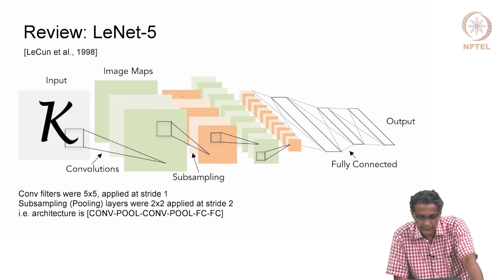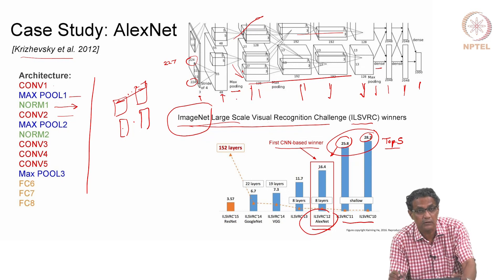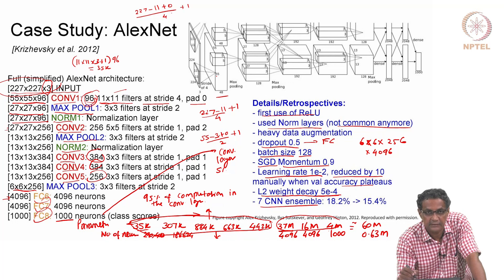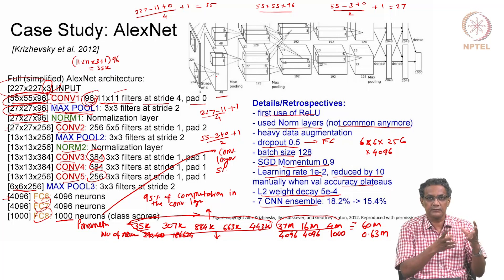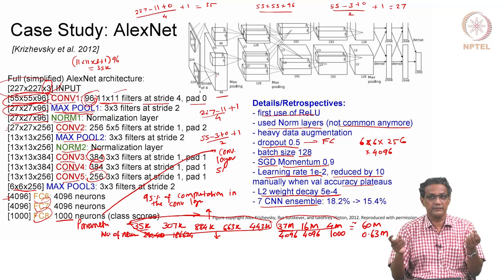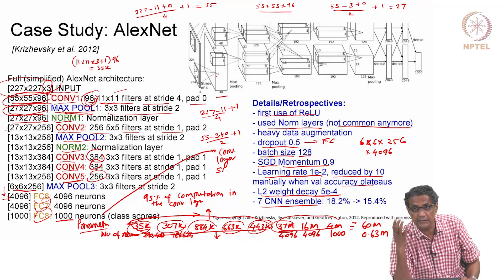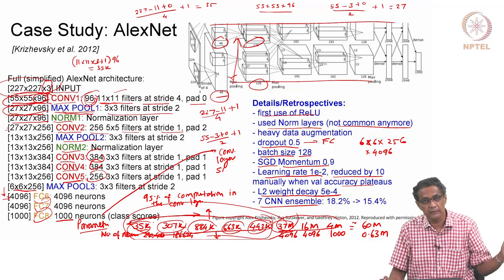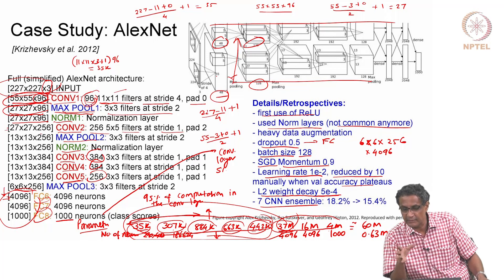#25 Alexnet | Modern Computer Vision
This lecture continues the discussion on CNN architectures, specifically focusing on AlexNet, a groundbreaking CNN that significantly advanced image classification performance. It explains the structure of AlexNet, highlighting its use of convolutional layers, pooling layers, and fully connected layers, along with concepts like stride and padding. The lecture emphasizes the use of max pooling, a technique that selects the maximum value within a local region, reducing the feature map size and preserving important information. It explains that max pooling is applied independently to each channel, resulting in the same number of channels after the operation. The lecture also mentions the high number of parameters in AlexNet, showcasing the computational demands of deep CNNs.